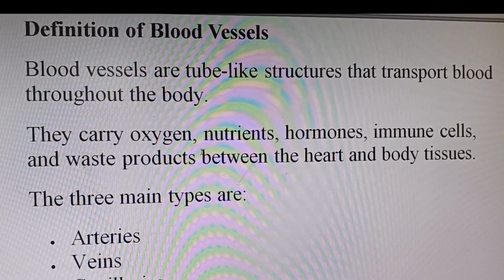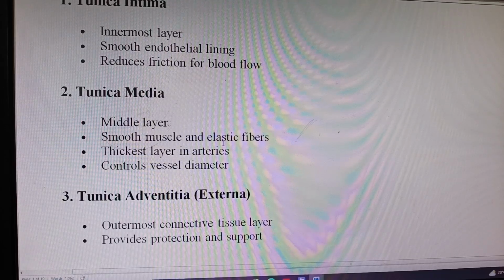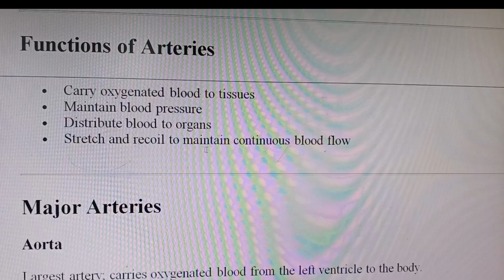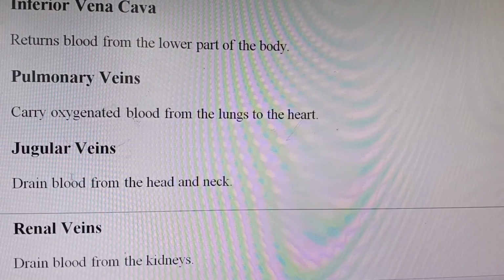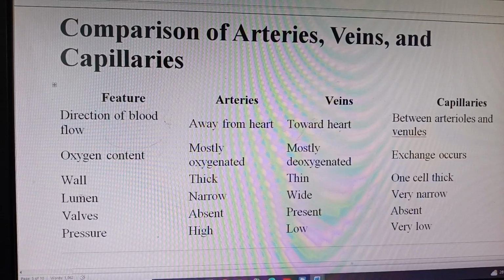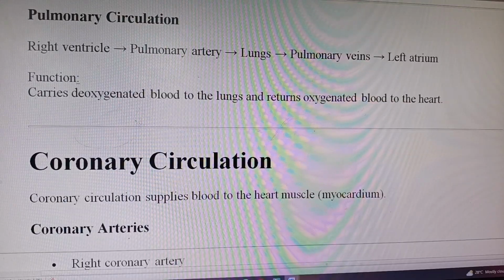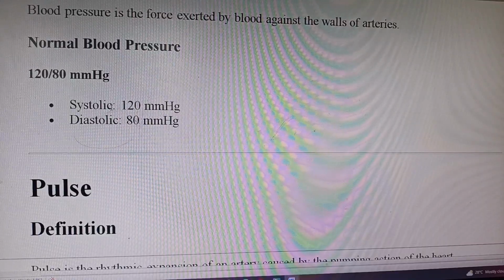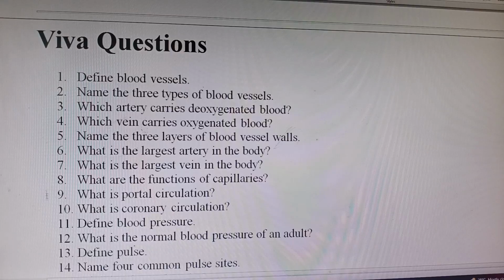,"Blood vessels" one of the component of cardiovascular system..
In this topic I have given complete details about blood vessels, which is one of the component of cardiovascular system, according to first year GNM students syllabus I have explained everything.